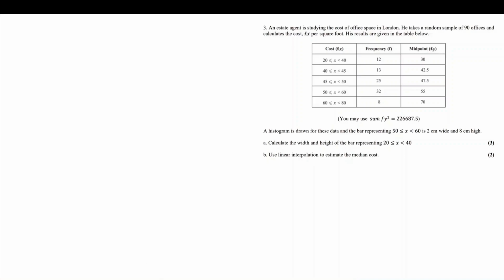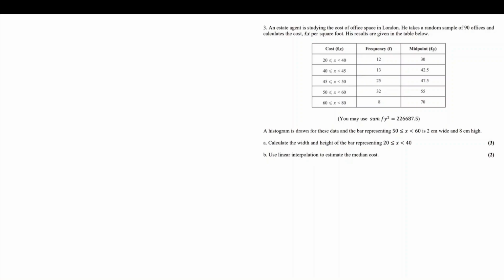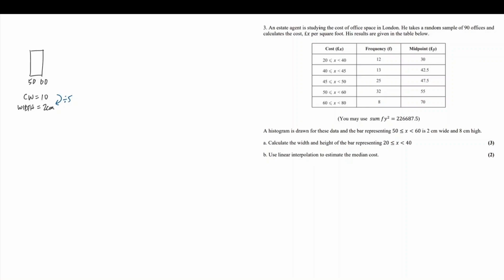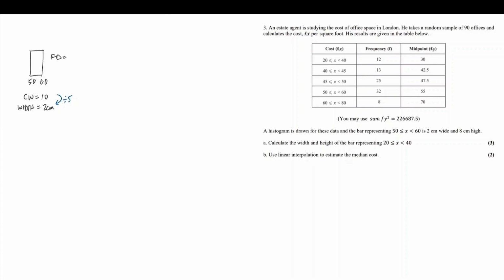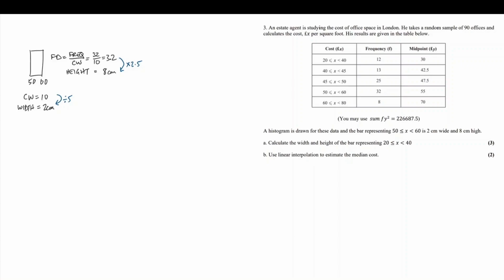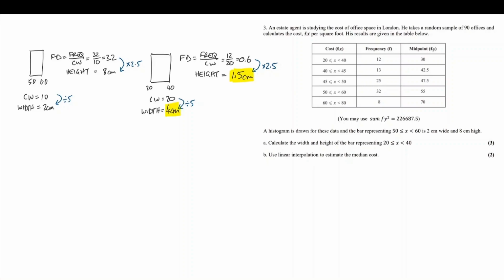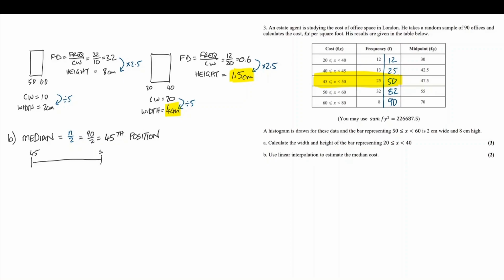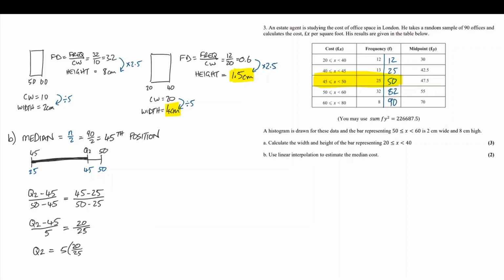12RGJ Mix Q1 - Histogram Bars and Interpolation